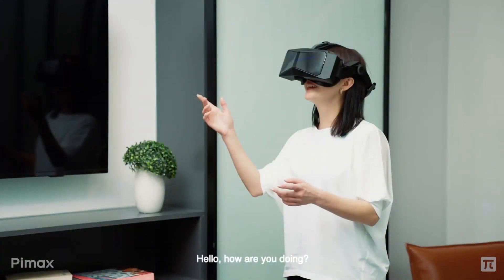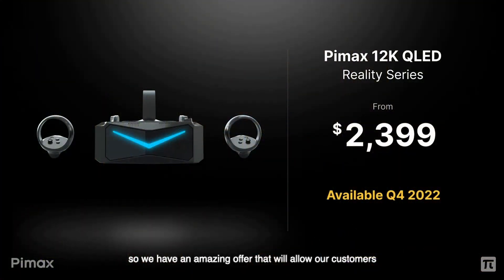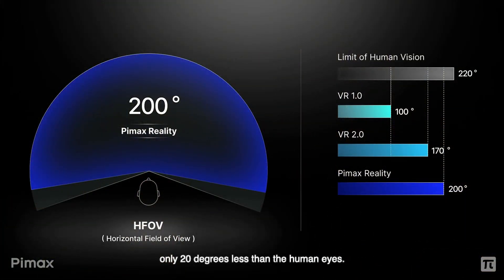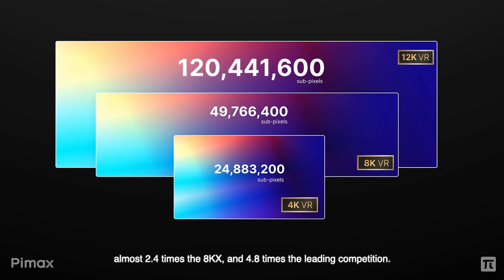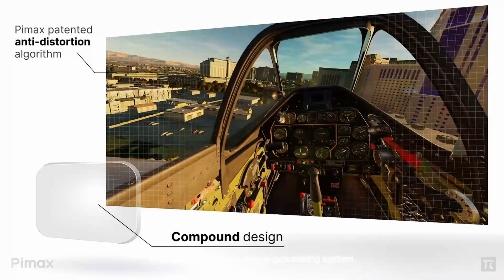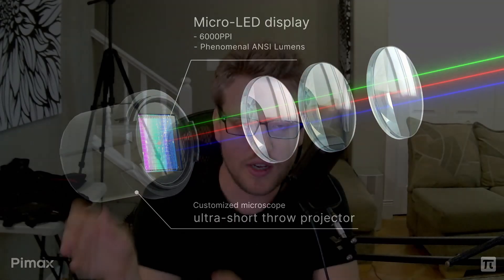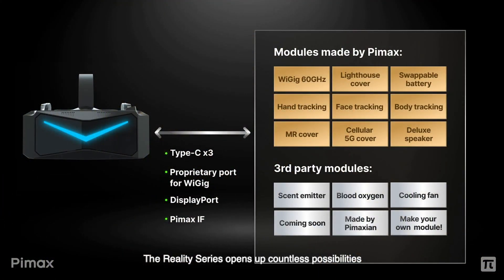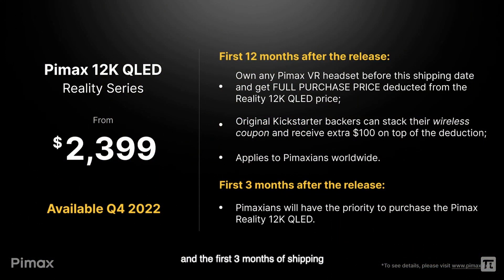Pimax Announces the Pimax Reality 12K QLED Headset - All The Insane Specs, Plus My Thoughts!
Today has been a huge news day for VR. Pimax held their Frontier Conference where they announced a new headset called the Pimax Reality 12K QLED. In this video I will be summarizing the insane amount of specs and my thoughts on the headset and whether Pimax can actually deliver.

Update: There is no kickstarter campaign or pre-orders planned for the Pimax Reality 12K headset.

Intro: 0:00
Headset & Price: 0:38
Bionic Lenses: 0:56
Field of View: 1:27
Display: 1:50
Anti-Distortion: 2:47
Fixed Retina Display: 3:09
Tracking: 3:33
Audio and Mic: 4:15
Omni-all-in-one: 4:32
Wifi 6E & WiGig: 4:54
Auto-IPD Adjustment: 5:03
Modularity: 5:18
Pimax VR Station: 6:04
Spec Sheet: 6:28
My Thoughts: 7:59
Pimax Offer: 9:14
Outro: 9:59

Are you going to buy the Pimax Reality 12K QLED?